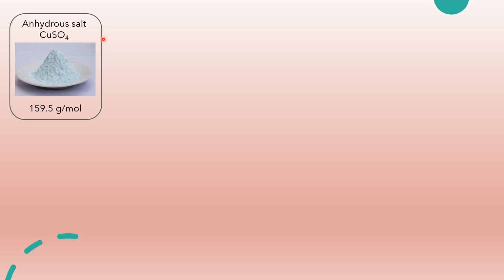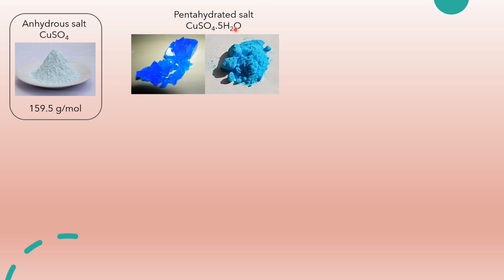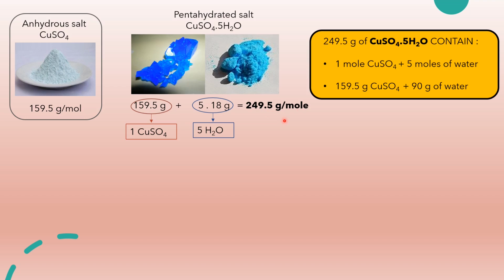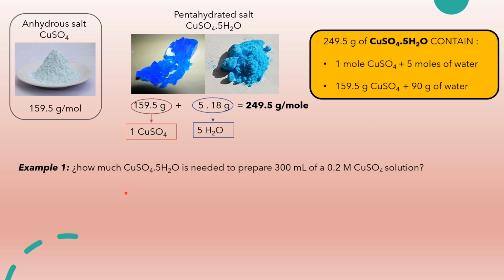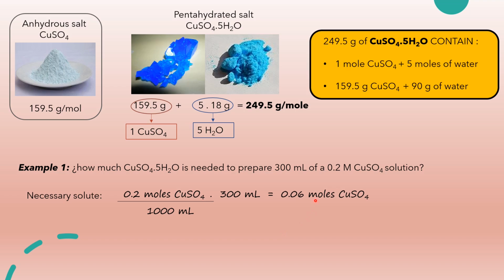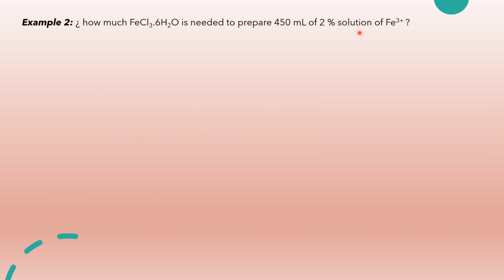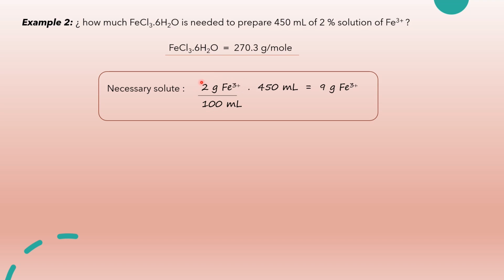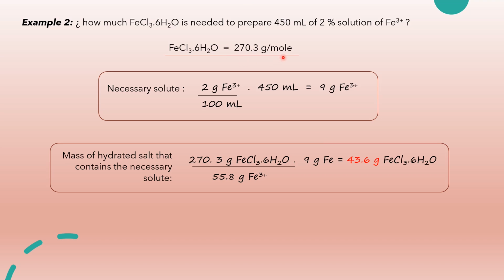Hydrated drugs (salts)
Calculation with hydrated salts, hydration number